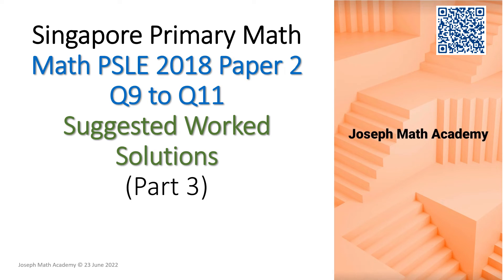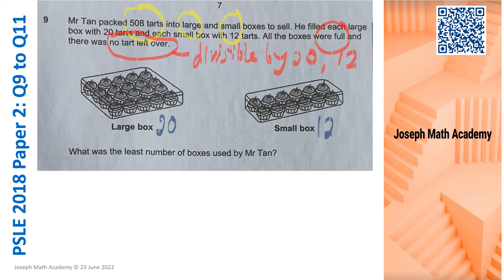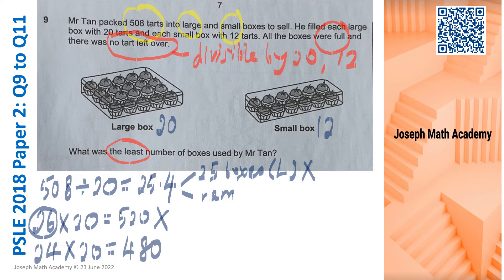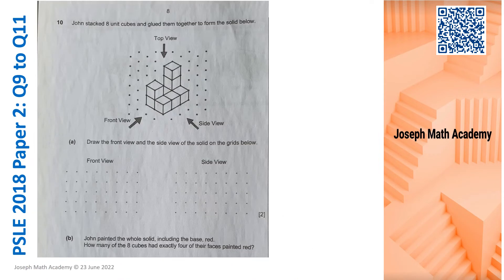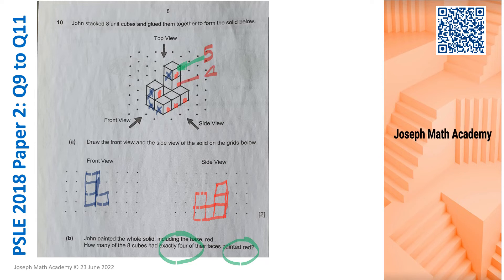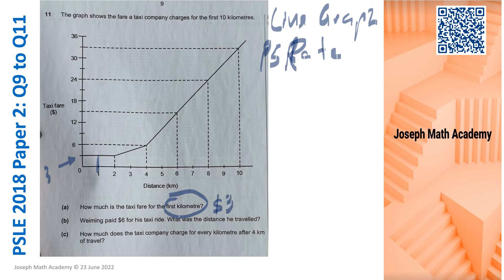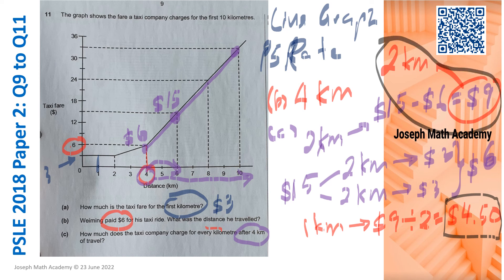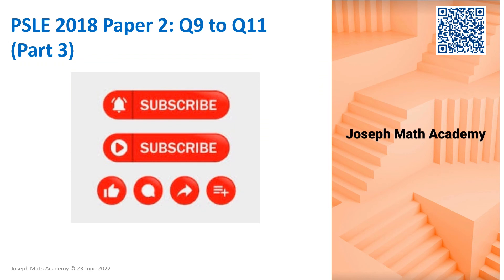Math PSLE 2018 Paper 2: Q9 to Q11 - Part 3 (Suggested Solutions)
This is Part 3 of a series of videos illustrating how to solve MATH PSLE 2018 questions.
Viewers are introduced Exam Smart Strategy "RAISE": R-Read, A-Annotate. I-Identify, S-Solve and E-Evaluate. Viewers are guided, step by step, on how to read and chunk each word problem and annotate (using underline, circle, arrow, box) key words. From the key words, viewers can identify concepts and heuristics associated to each question. Once a specific concept or heuristic is identified, solving the question proceeds. Viewers (students) are encouraged to evaluate the solution to check for reasonableness and accuracy.
The Math PSLE 2018 series consists of various parts (on Questions 1 to 17). Thank you for viewing my videos, and looking forward to your valuable support. Regards.